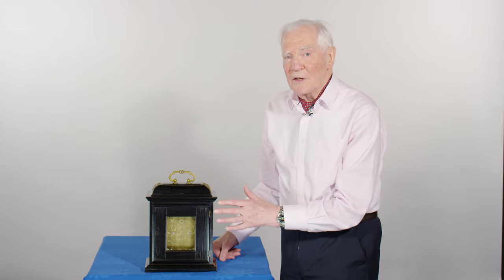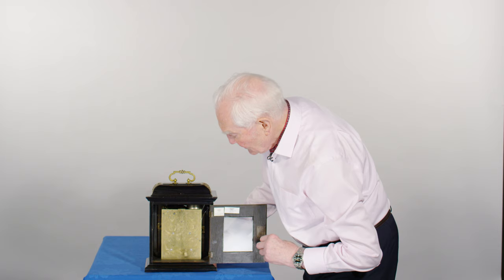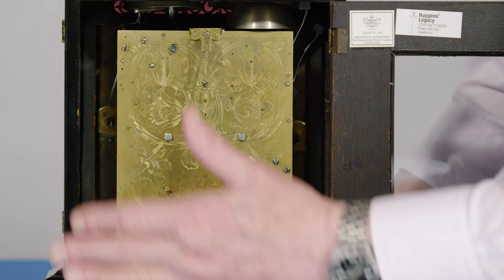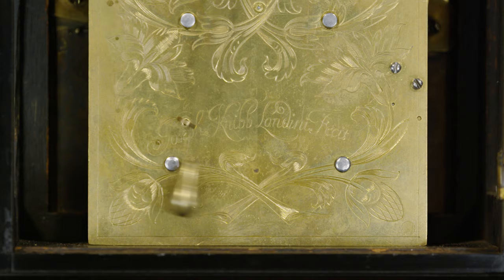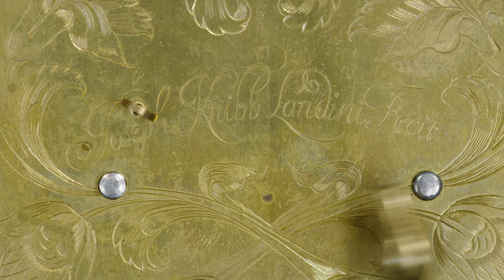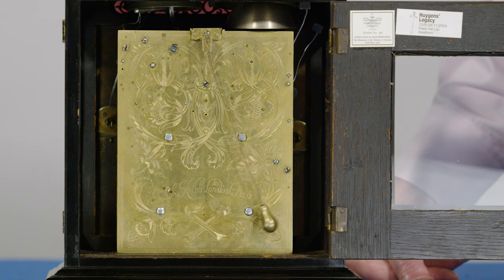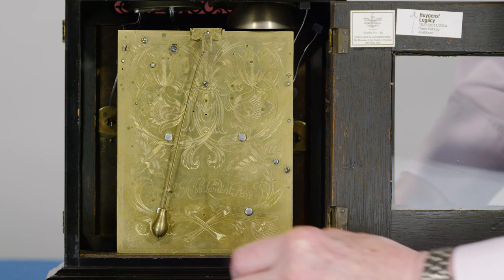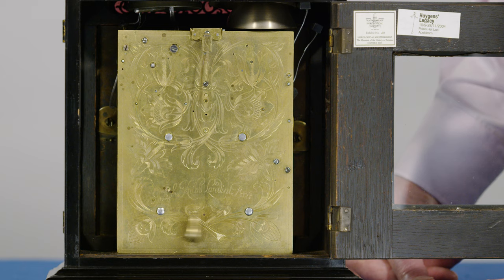Joseph Knibb, London, Circa 1682 an ebony Phase III quarter striking table clock with alarm D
Joseph Knibb, London | Circa 1682

[Image]

A very fine Charles II ebony veneered Phase III two-train quarter striking verge table clock with alarm.

Case: The archetypal Phase III case has a cushion moulded dome top, with characteristic gilt- brass repoussé foliate mounts, surmounted by Knibb’s gilt-brass foliate-tied handle with plain turned pommels and plates, above the quintessential flat-topped upper main moulding. The top rail of the front door is inset with a pierced ebony sound fret with Knibb’s cherub and scroll escutcheons, the IX side key slotted, with glazed side apertures, all above the typical moulded base.

Dial: The 61⁄2 inch (165 mm) square gilt-brass dial signed Joseph Knibb London beneath the skeletonised silvered chapter ring with fleur-de-lys half hour marks. The fine matting, with chamfered date aperture below XII, is centred by a rose engraved alarm disc which is set using the tail of the finely pierced and sculpted blued steel hour hand, with matching minute hand. The finely chased winged cherub spandrels are of Knibbs’ early Phase III design with an hour strike/silent, S/N, lever above left of XII. Fixed into the case with typical dial turns and to the movement with three latched dial feet.

Movement: The movement with latches to the six typical finned vase-shaped pillars, twin fusees and spring barrels with gut lines, knife-edge verge escapement with bob pendulum. The strike train powers both the hours and the ‘ting-tang’ quarters, the alarm train is wound from the dial, between I and II, and its spring barrel is fixed to the inside of the frontplate engaging a crown wheel with the hammer mounted on a verge and sounding on the small bell. The backplate is symmetrically engraved with typical tulips and scrolling foliage and signed in an arc Joseph Knibb Londini Fecit.

Escapement: Knife-edge verge with short bob pendulum.

Strike Type: Rack hour striking with ting-tang quarters and alarm.

Exhibited:

• 2003, Horological Masterworks, Oxford and Liverpool, exhibit no.40.
• 2004, Huygens’ Legacy, Paleis Het Loo, Holland, exhibit no.77.

Literature:

• Huygens’ Legacy, The Golden Age of the pendulum clock, 2004, p.220-221.

Arguably, one of the most arresting and aesthetically pleasing features to be found on early clocks is a skeletonised dial. Being complicated and time consuming to make, these were rarely used and Knibb thus reserved them for his finest productions, most usually of long duration or with complicated strike work, as seen here.

During the 1680s, as with other makers, Knibb introduced the rack and snail rather than his more usual countwheel governance. Initially, this was specifically to enable pull- quarter repeating, but this clock is unusual in Knibb’s genre, in that it incorporates a rack and snail to govern a much more complicated quarter strike system and, in addition, this was achieved using a single striking train. This also enabled Knibb to use a strike/silent facility that, taken together with the alarm feature, would indicate the clock was also used in a bedroom.

Although dated in Horological Masterworks as a clock of post-1688, comparative inspection of the decorative elements of each component; the repoussé case dome mounts; the early pattern dial spandrels and; the backplate engraving, together suggest this clock is more likely to have been produced in the early 1680s.